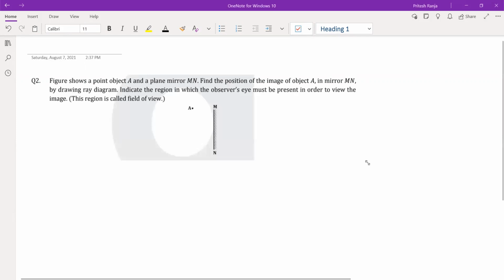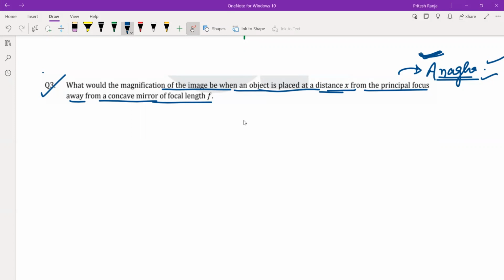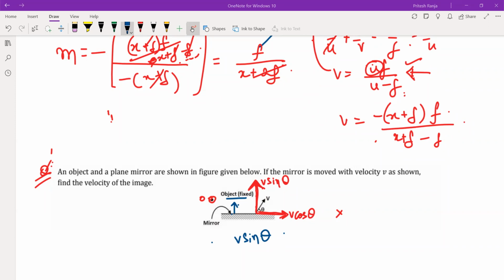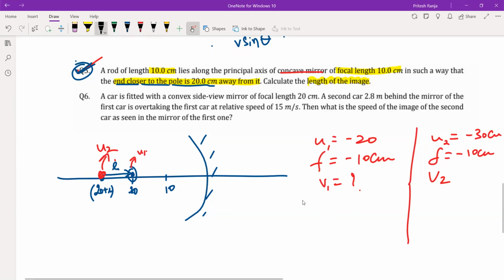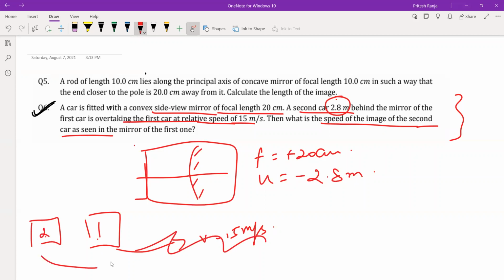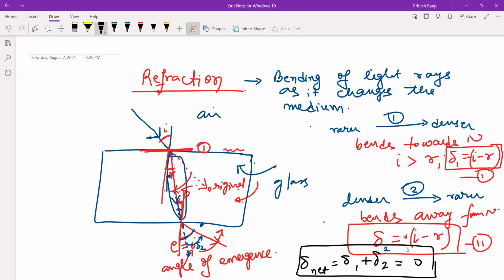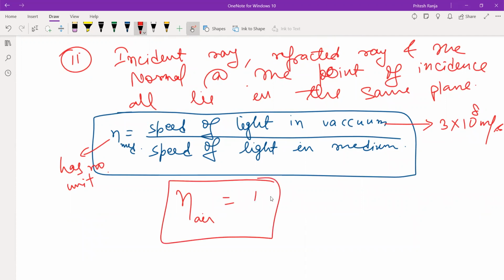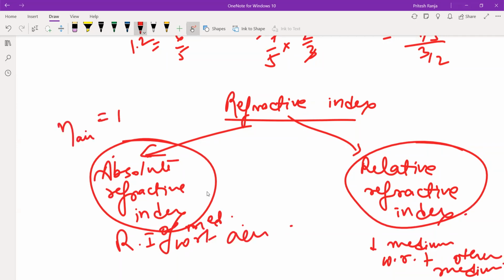7-08| Physics 12th | Pritesh sir